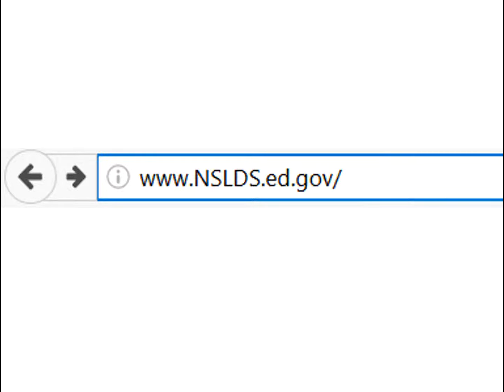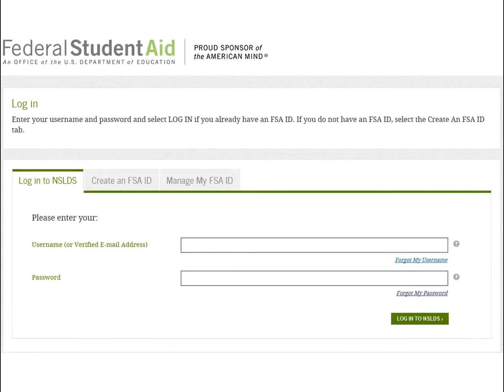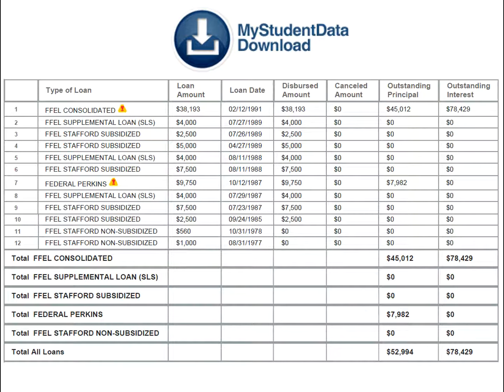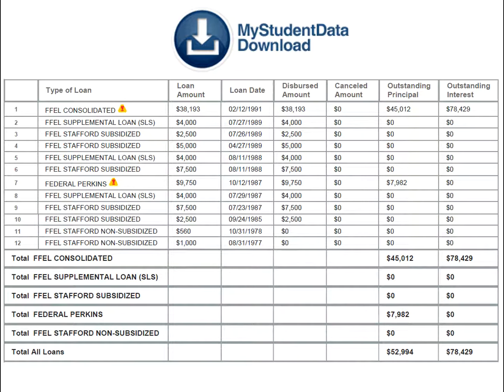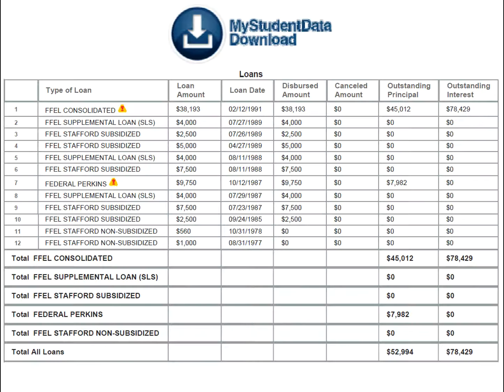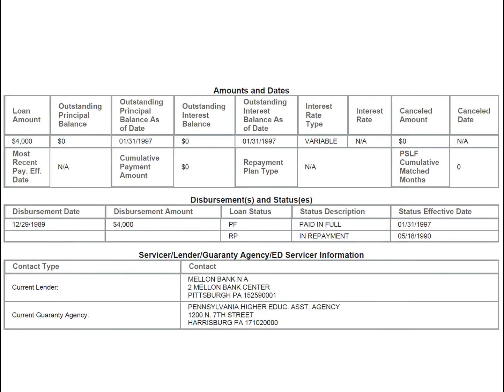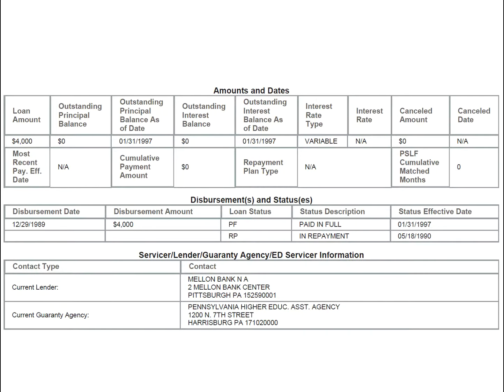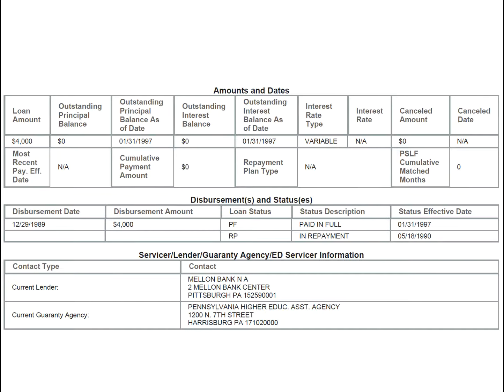Understanding Federal Student Loans - Step 1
Where to gather information about your Federal Student Loans.